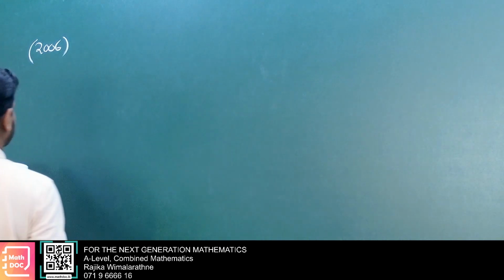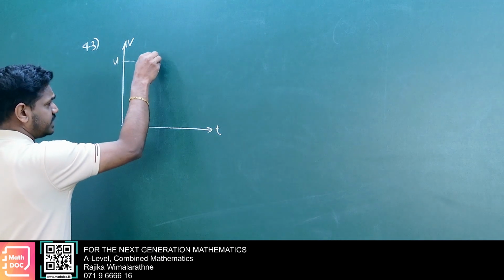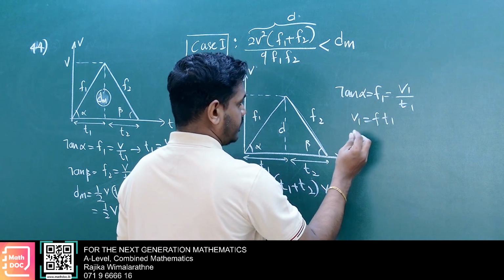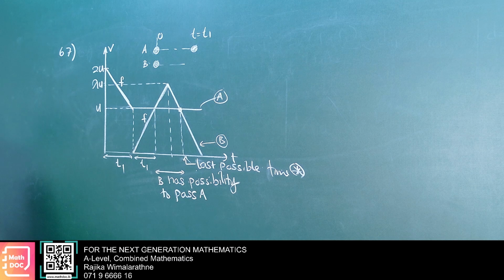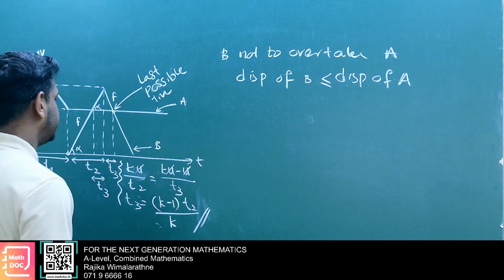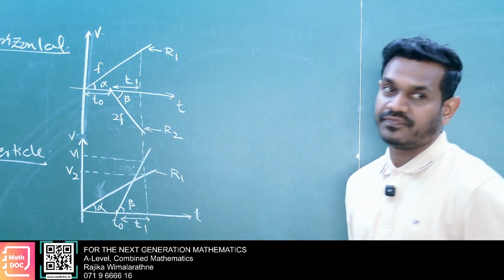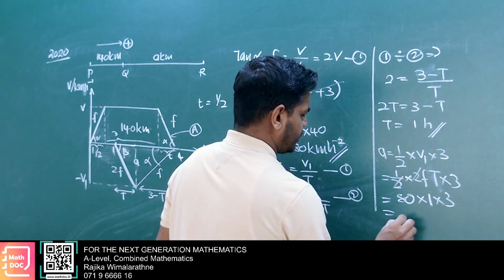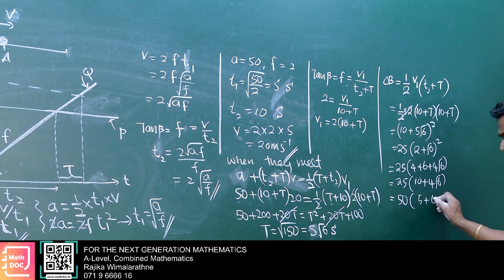A/L LINEAR MOTION past paper practices 02